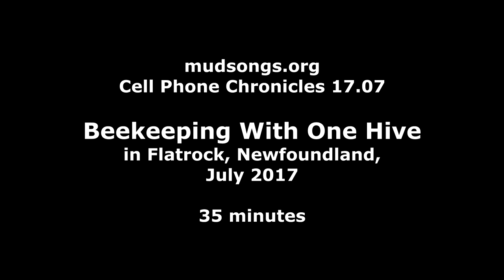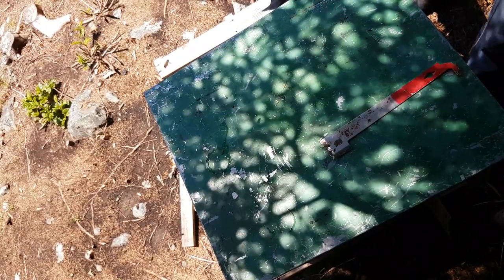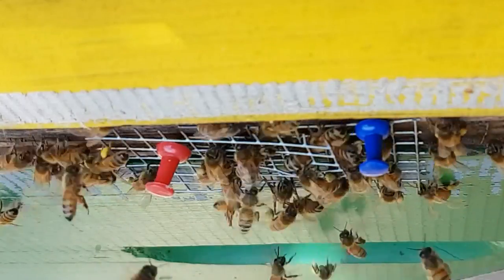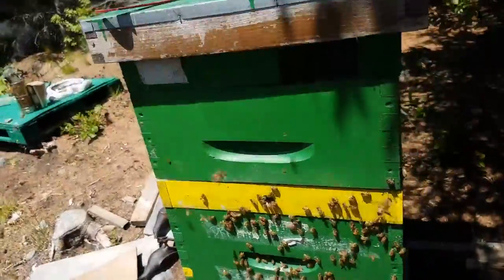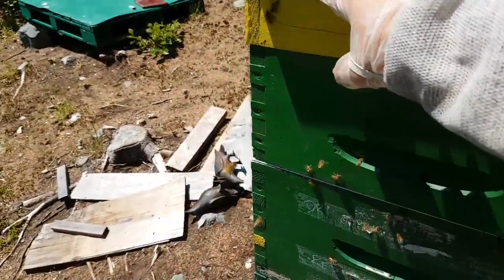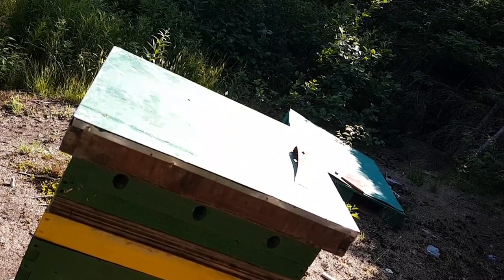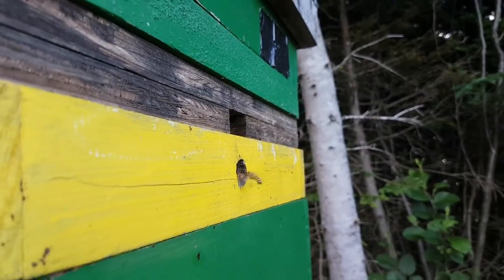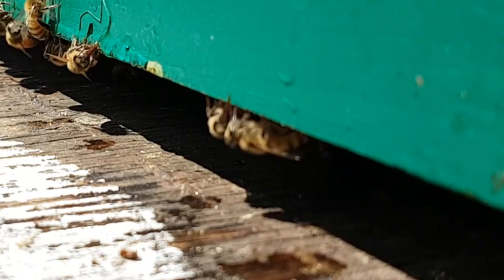July Beekeeping in Newfoundland (2017)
A 30-minute collection of cell phone clips from July 2017, when I had only one hive.